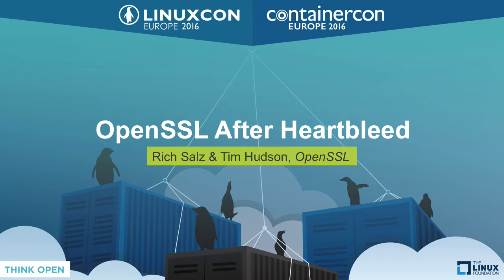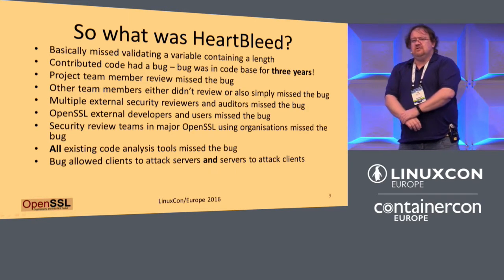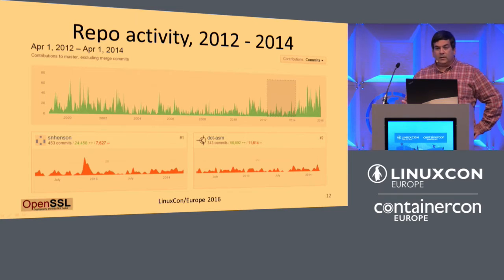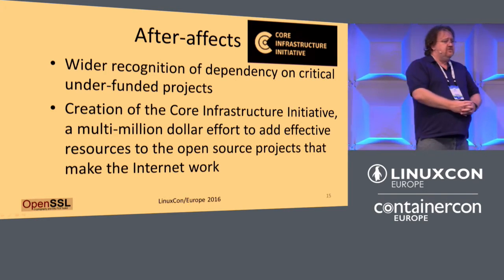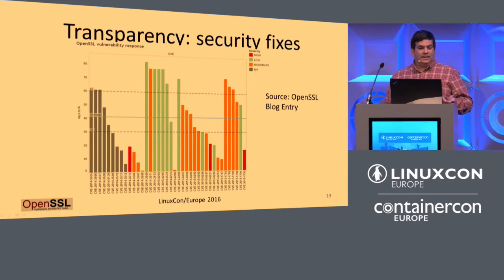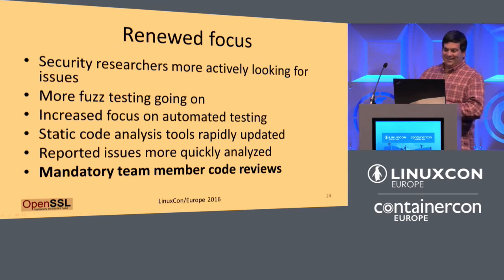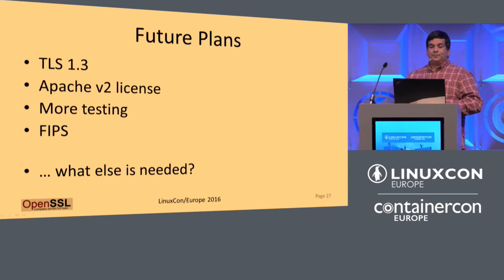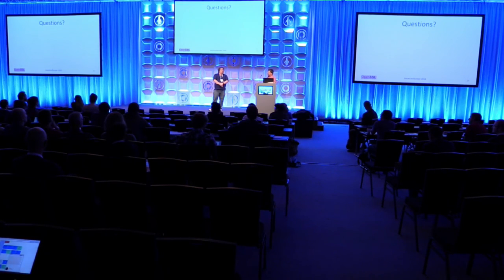OpenSSL After Heartbleed by Rich Salz & Tim Hudson, OpenSSL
OpenSSL After Heartbleed - Rich Salz & Tim Hudson, OpenSSL

OpenSSL is the most widely-deployed TLS library in the world. A simple programming mistake—failing to check an output length—shook up the project and generated a “re-key the Internet” event. This session will discuss what has happened within the project since then: an expanded team, increased transparency, more rigorous development processes, and greatly increased vitality.

About Tim Hudson
Tim Hudson has been involved in system security for more than 20 years. Tim's day job is as the CTO at Cryptsoft where he provides advice and guidance on security technology design and architecture. Tim is involved in KMIP, PKCS#11, FIPS140, OASIS and SNIA and is a long time OpenSSL user and is also an OpenSSL team member.

About Rich Salz
Rich has spoken at RSA, Java-One, and LF Collab Summit, among others. He works at Akamai, helping to make the configuration simpler and more secure by default. He is a member of the OpenSSL development team. He co-chairs the IETF ACME (LetsEncrypt protocol) and Curdle (new ECC curve usages) working groups.